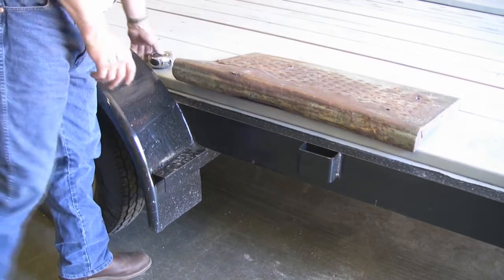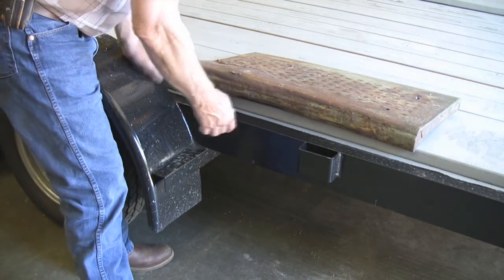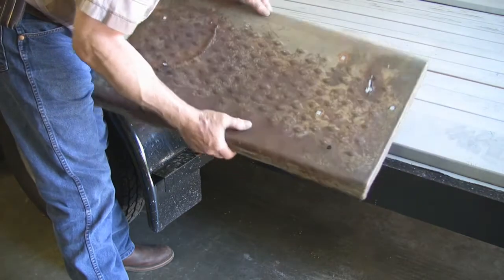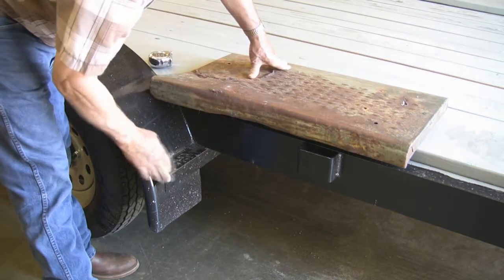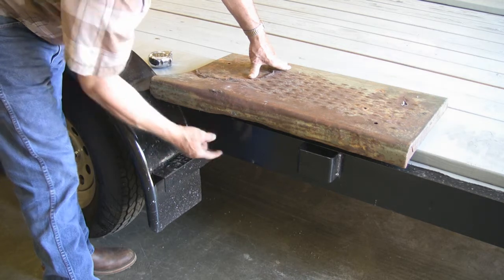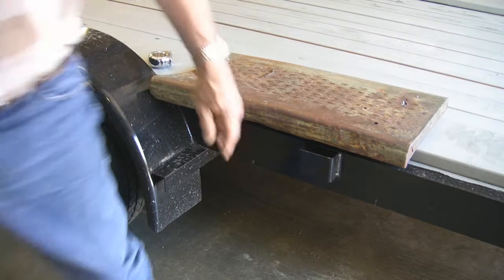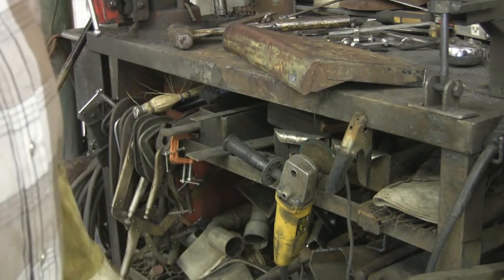Car trailer - Step One